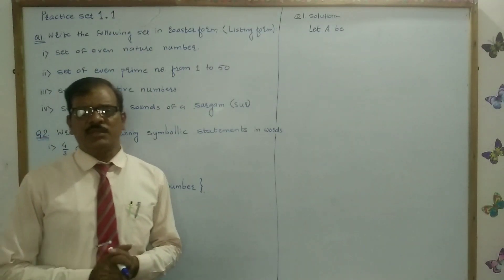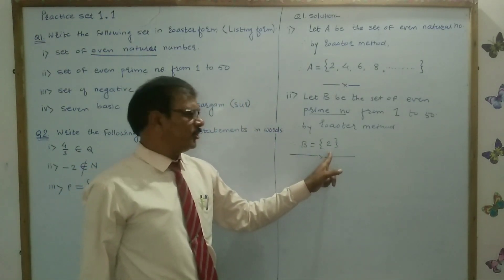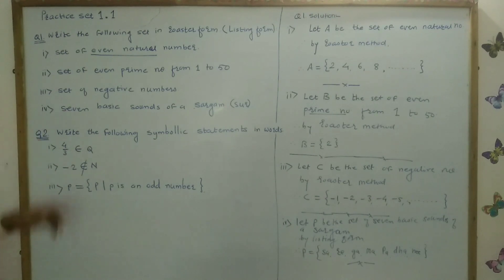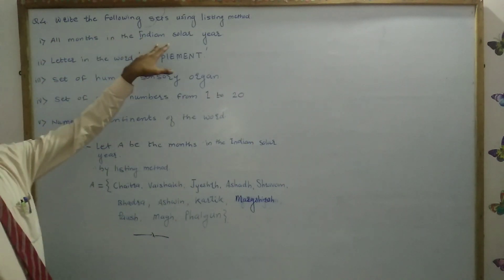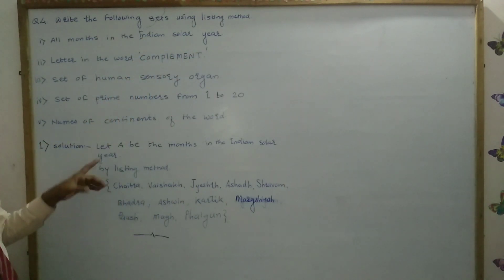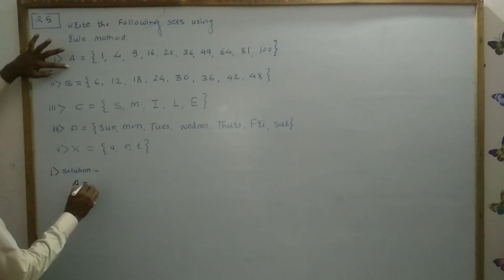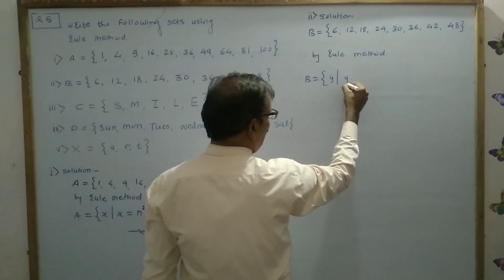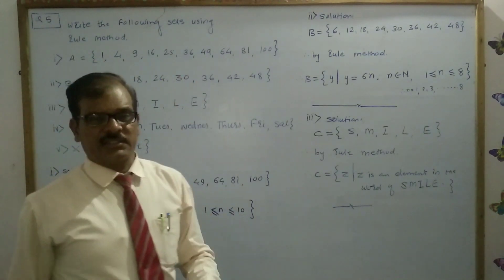MOUNT CARMEL SCHOOL, WASHIM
std. 10th
Subject:- Algebra
Mr. Bhaskar Jamnekar